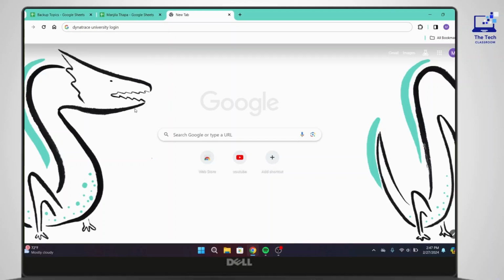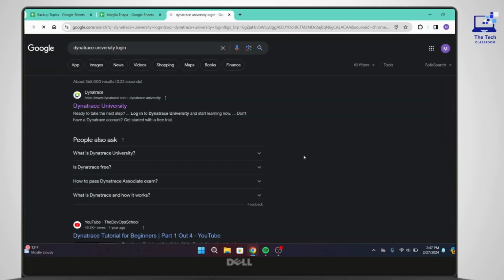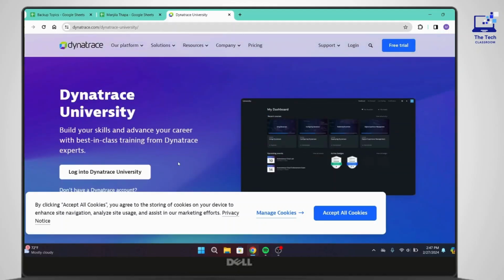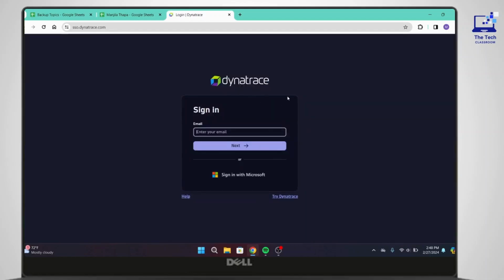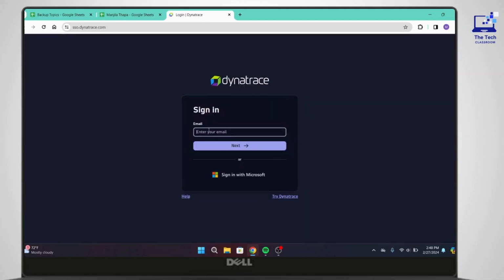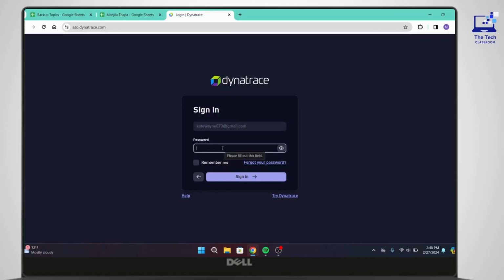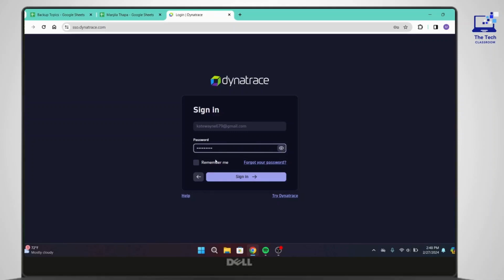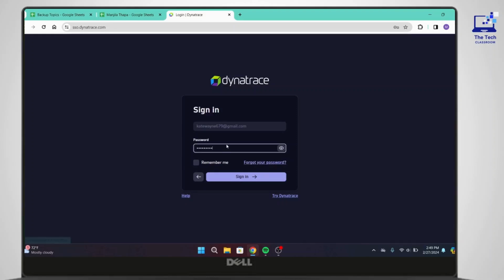How to login into Dynatrace University Account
Learn the step-by-step process to easily access your Dynatrace University account. Whether you're having trouble with login issues or need a guide to sign in, this tutorial will walk you through every step.

In this video, you’ll find out how to log in to your Dynatrace University account, address common login problems, and get tips on managing your account effectively.

Timestamps:
0:00 Introduction
0:20 Step 1: Accessing the Dynatrace University Login Page
0:45 Step 2: Entering Your Credentials
1:15 Step 3: Troubleshooting Login Issues

Dynatrace University login guide
Dynatrace University account sign in
Dynatrace University login process
How to access Dynatrace University account